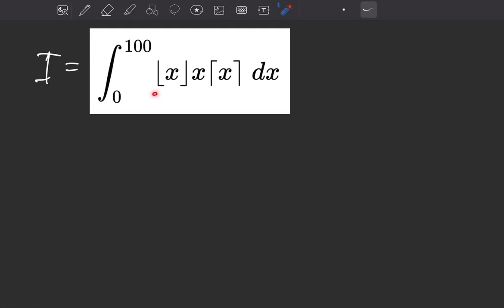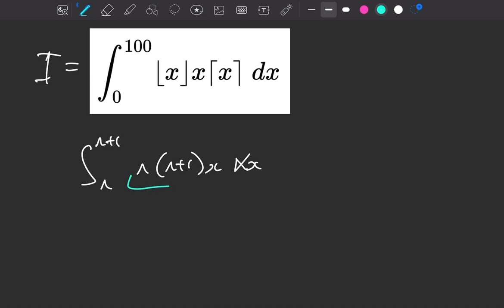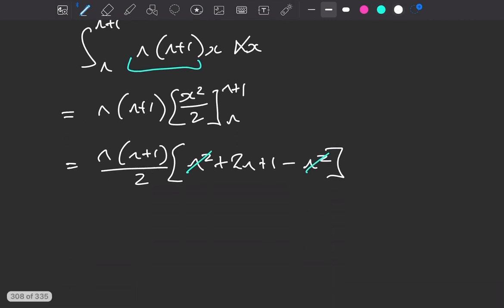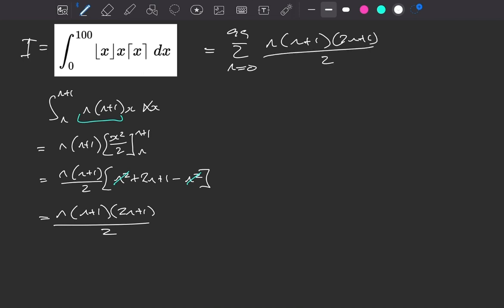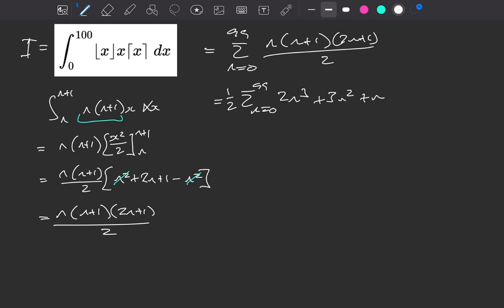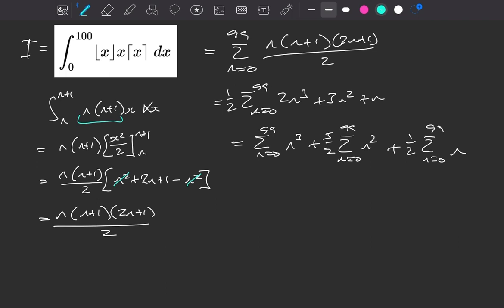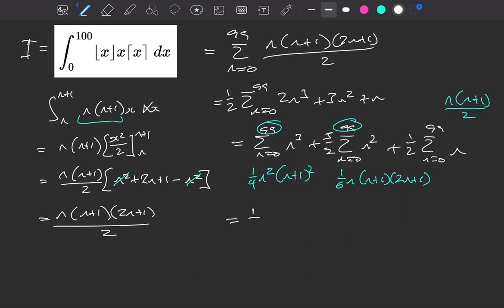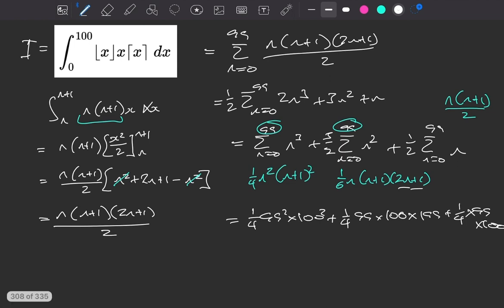MIT - Integration Bee 2023 - Regular Season - Question 14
Hello, in this video I show you how to solve question 14 from the regular season of the 2023 version of MIT’s Integration Bee. To do this we’ll integrate over a the range of a single integer and the sum this of the required range of 1 to 100.